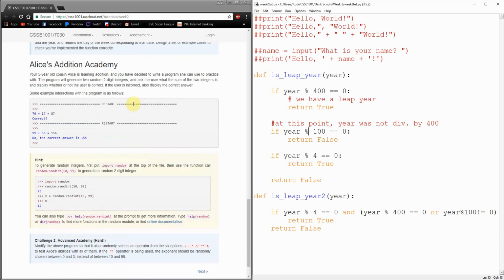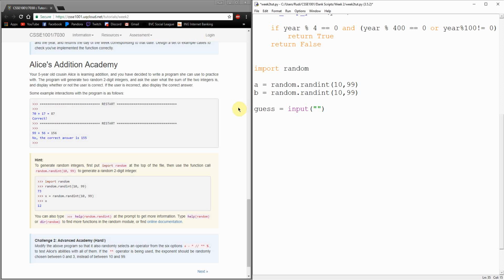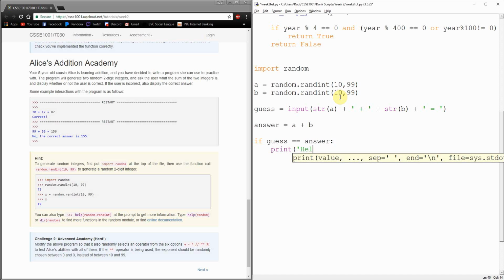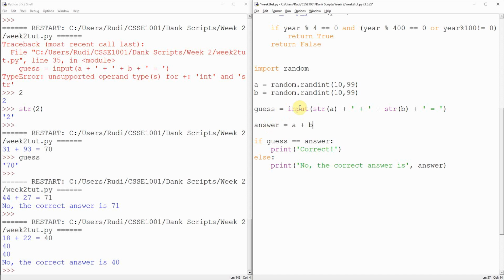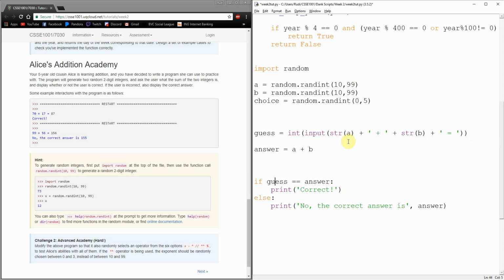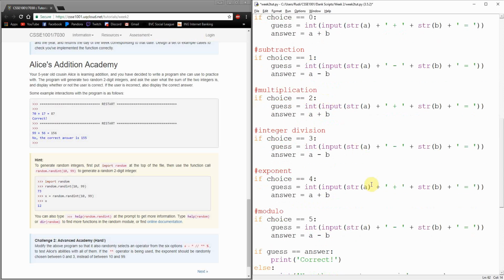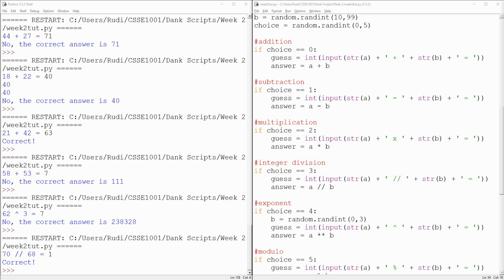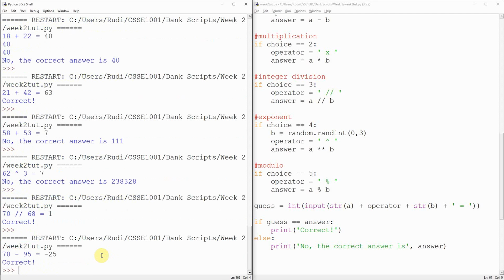week2 tut 2